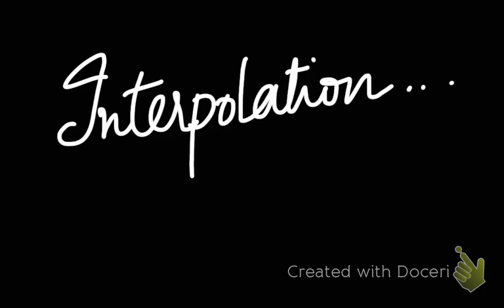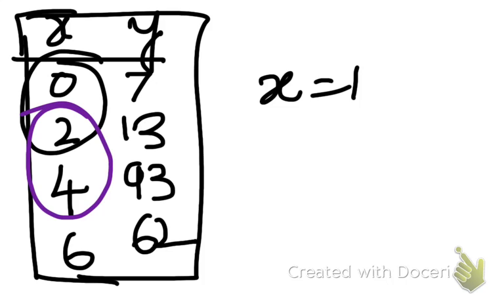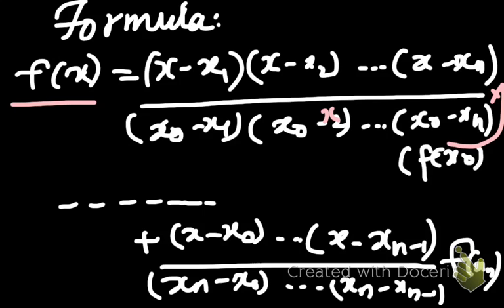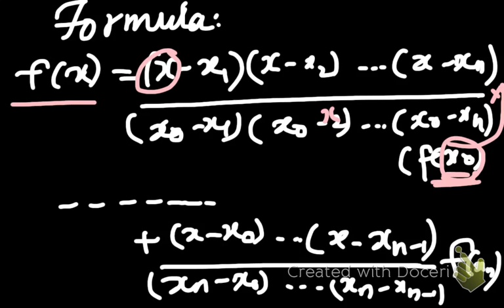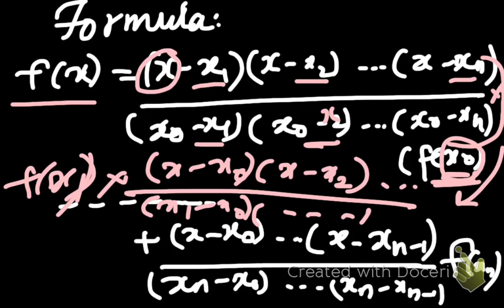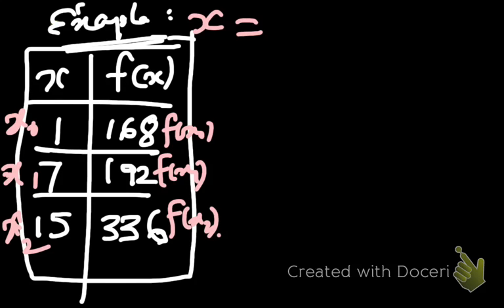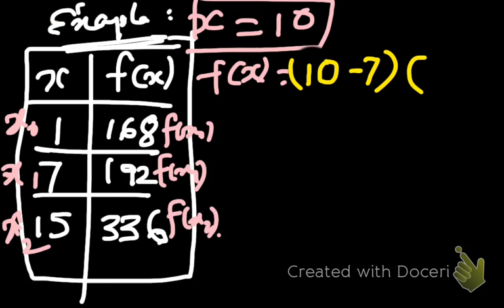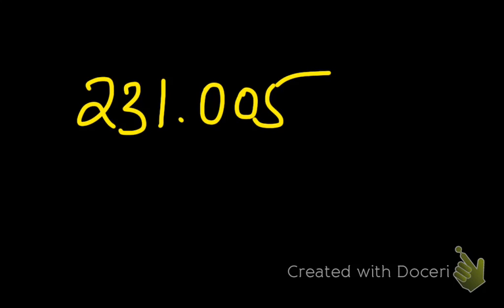Lagrange's Interpolation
A topic that appears in "Numerical Methods". A part of engineering course.